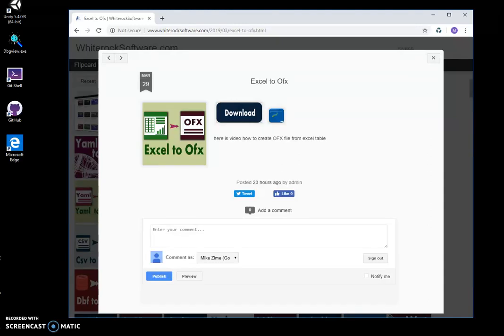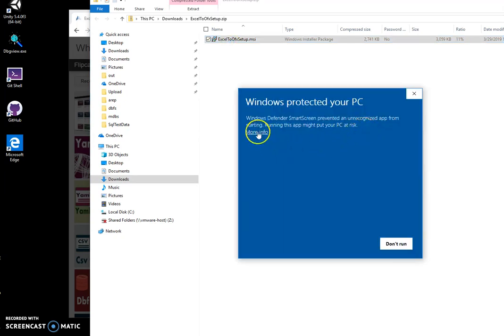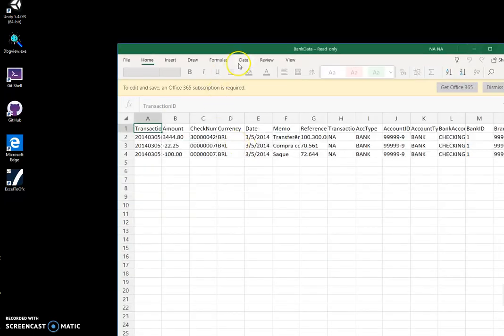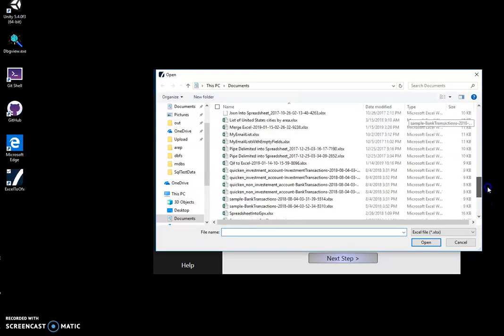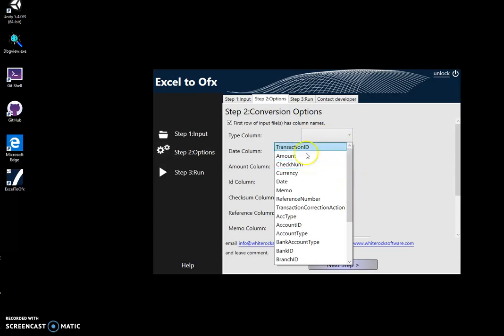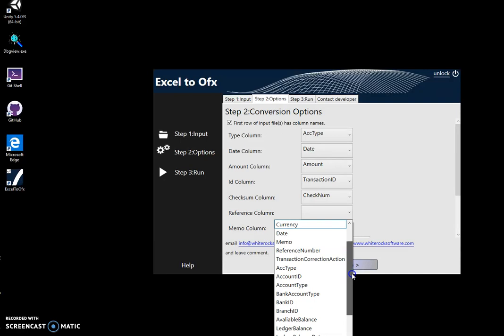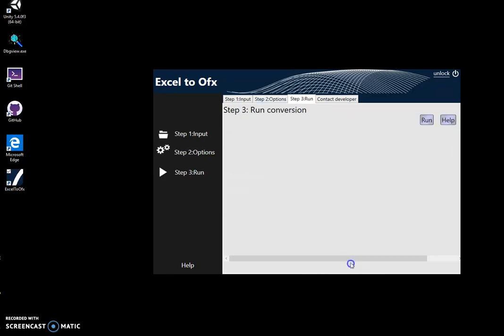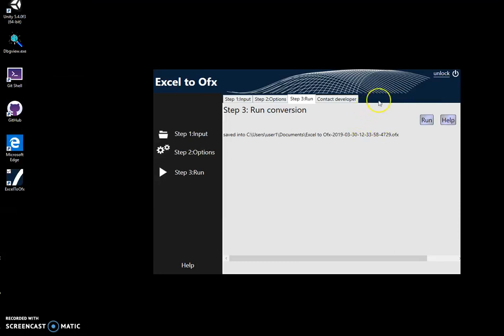Excel to Ofx